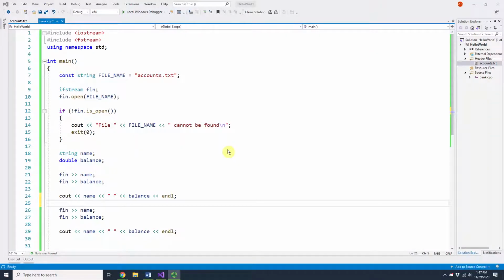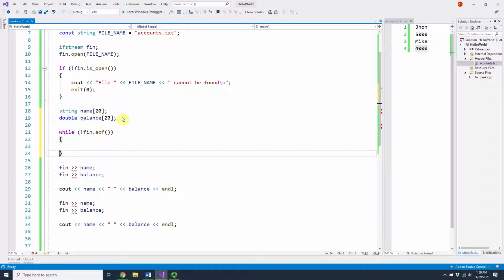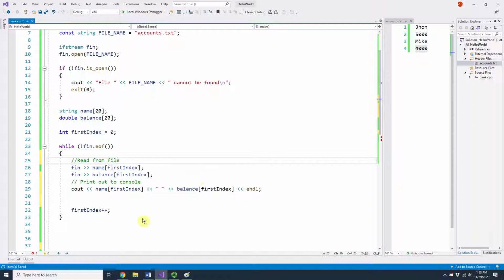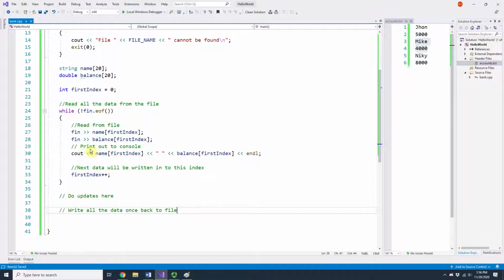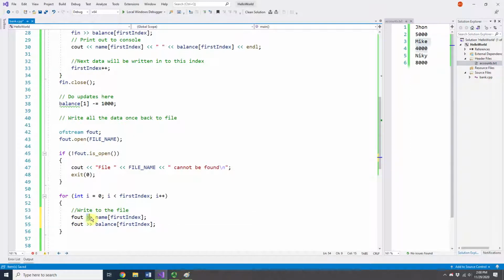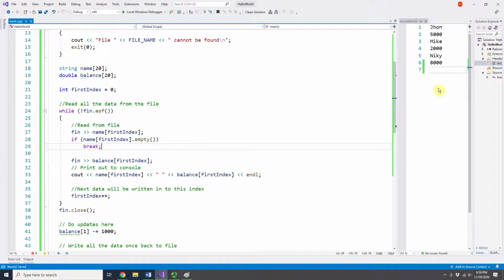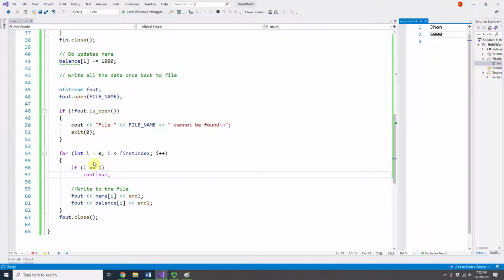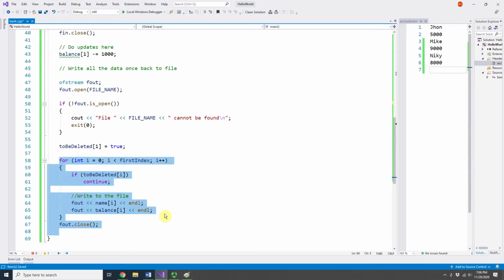File Content Manipulation (fstream) Using Parallel Arrays - C++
We know how to read and write to a file.  fstream / ifstream / ofstream
But what if we want to modify the content of a file or delete some data from it? How can we do that?

This video shows one way of doing it. This is not the only way of doing it.